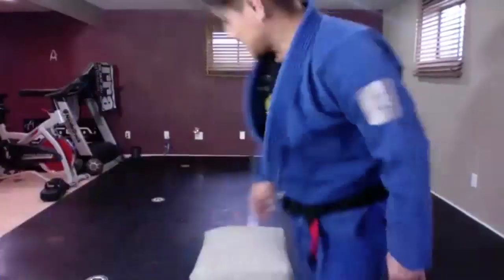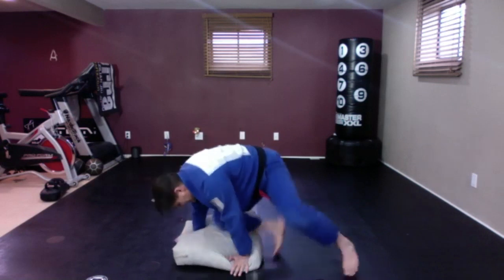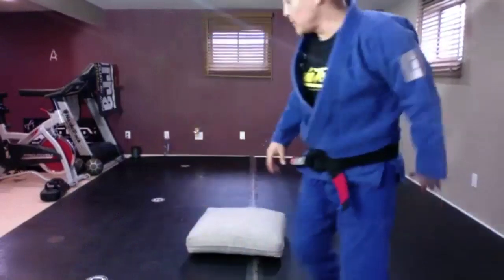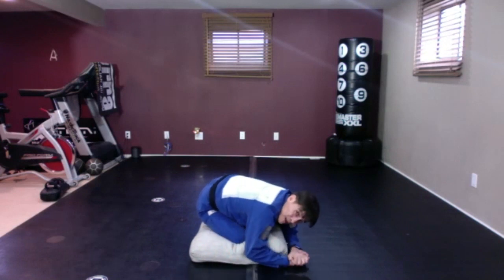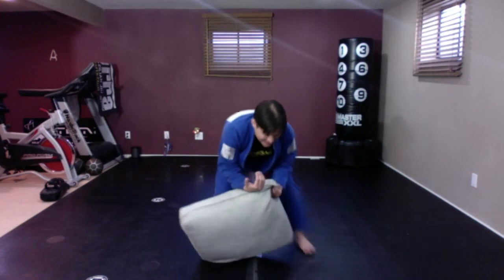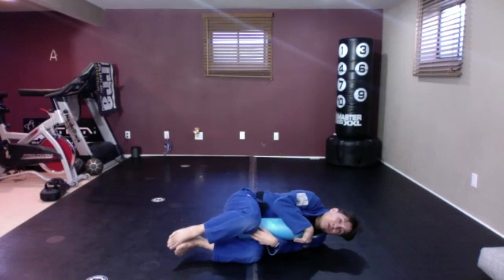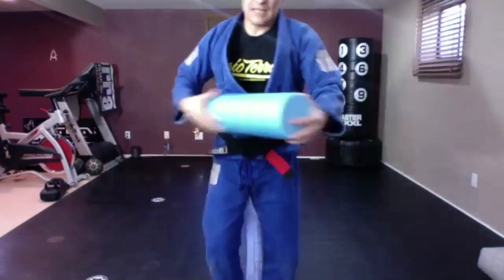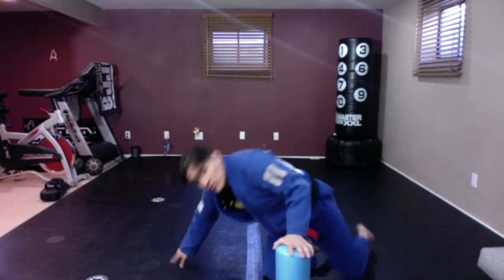4:45PM BJJ Youth Fundamentals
March 30, 2020 module 4 review